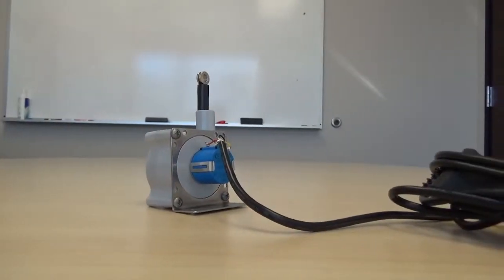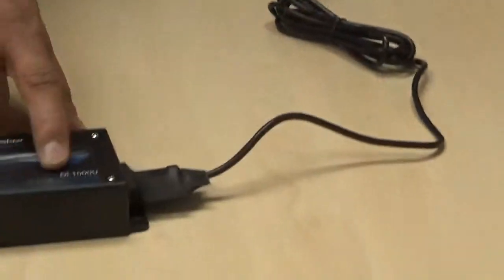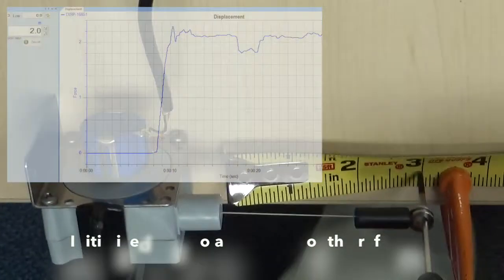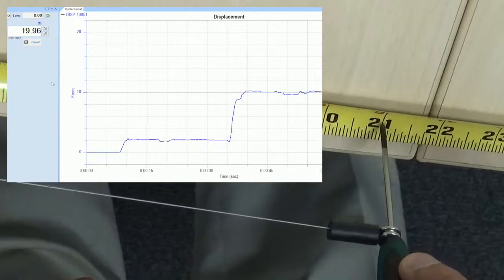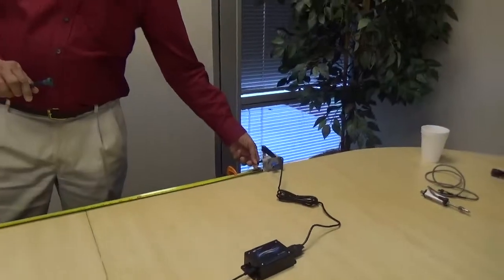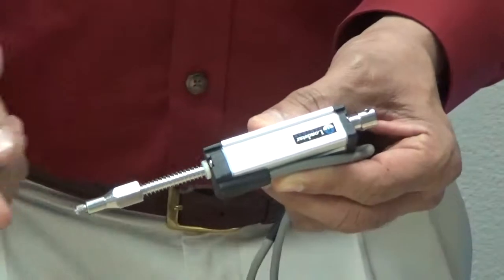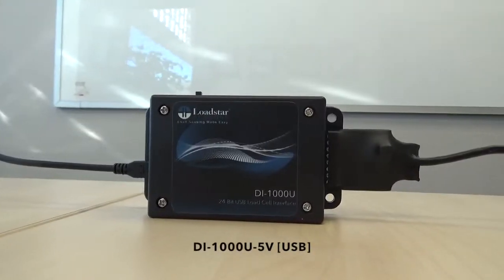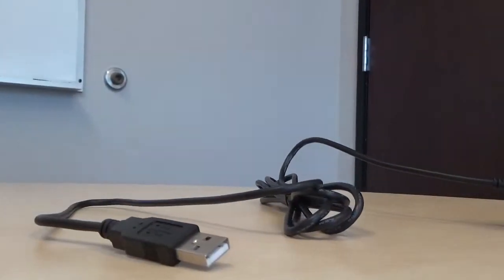iSP USB Displacement Sensor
This video demonstrates how one can measure displacements of up to 80 inches using the iSP string pot displacement sensor with our USB Sensor Interface and our SensorVUE software.  One can measure the displacements, display it in various units, log the data and plot the data in real time on a PC or Tablet running Windows.  Wireless displacement measurement options are available as well.